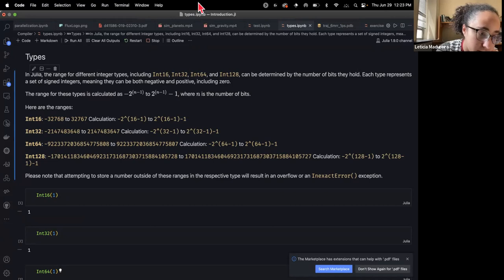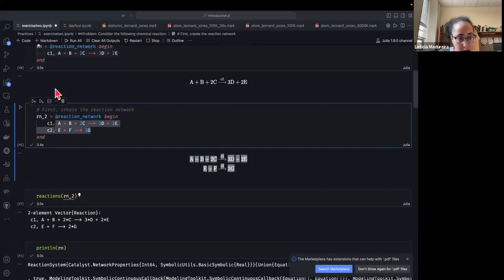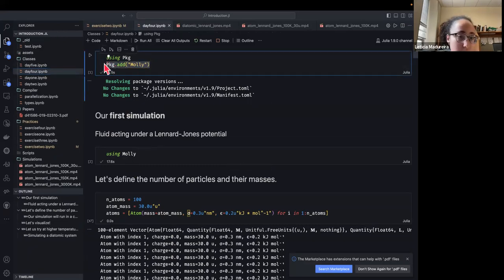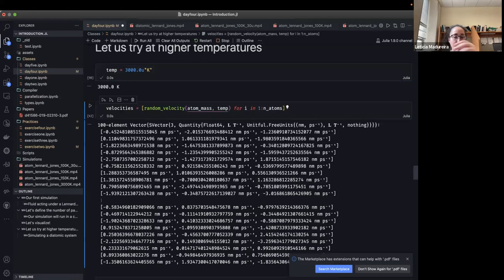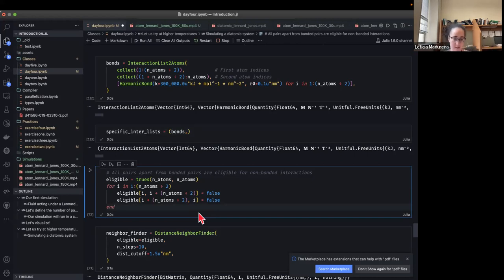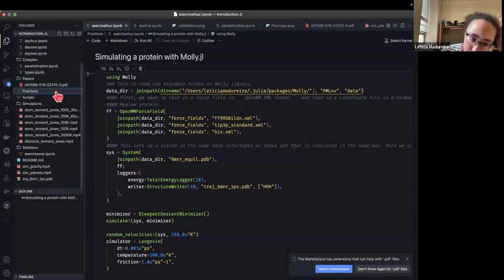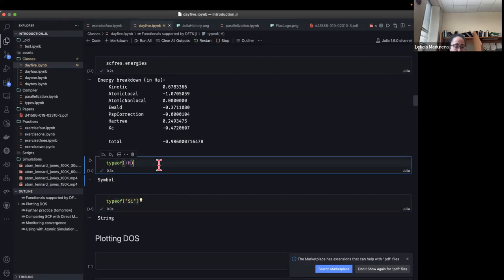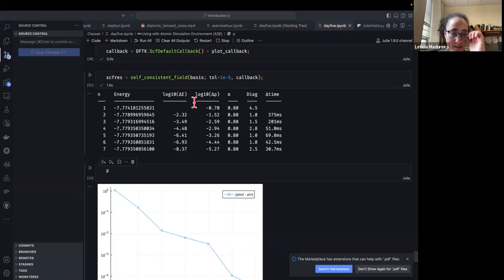Julia Language for Chemists (CLASS 4)